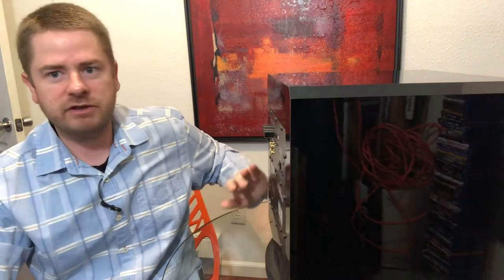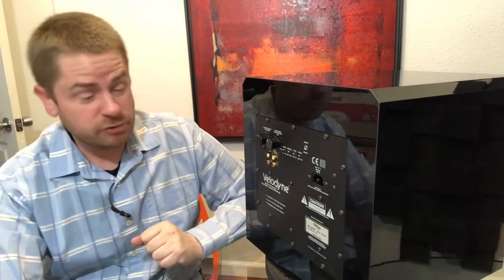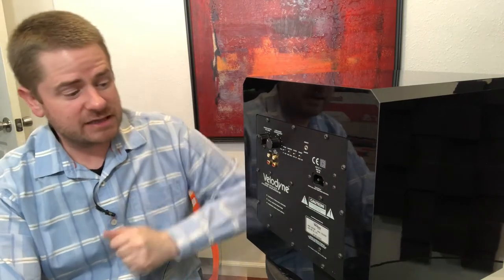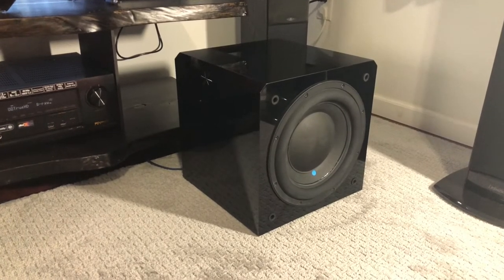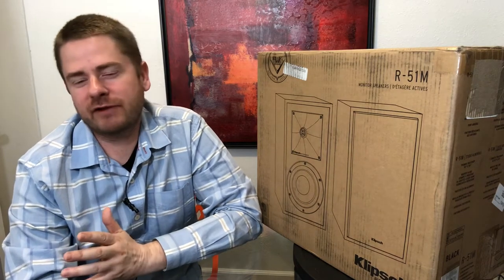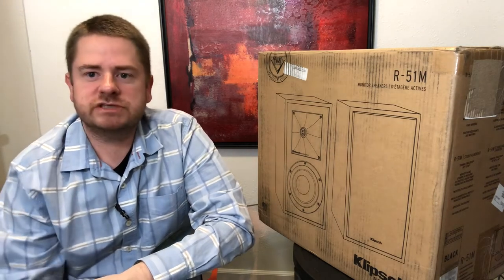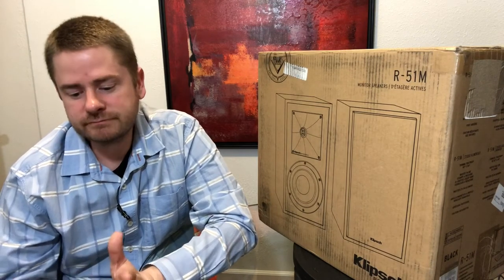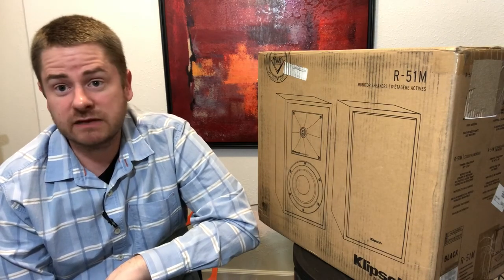Velodyne HGS-12 - Craigslist $275 - MSRP $1,995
Average Guy HiFi Rating - 43/50 = 86%

Demo: Mad Max Fury Road 4K

Between Tron: Legacy and Mad Max Fury Road these have to be my all time favorite movies for testing speakers. Real stress tests!

Explanations of Servo technology, from Paul over at PS Audio. Be sure to check out Paul’s other videos, he’s a wealth of knowledge:

What Was Included:

Velodyne HGS-12

Here’s a link to an excellent review, by the fine people over on Home Theater High Fidelity. They are an excellent resource for audio related reviews, if you haven’t checked them out:

Type - Sealed Subwoofer
Woofer - 12"
RMS Power - 1,250 watts
Max Power - 3,000
Frequency response - 20 - 120hz
Cabinet - Gloss Black
Dimensions - 14.5″ H x 14″ W x 14″ D

MSRP Value - $1,995

Where I Purchased - Craigslist

Price Paid - $275

Condition - 95% (not included in the Average Guy Hi-Fi score)

Very good condition but there are light swirls in the gloss black cabinet.

Quality - 9.0

Very high quality subwoofer but it should be in this price range, when new. Woofer and the cabinet are very stout and you can tell instantly that this little sub means business.

Bass - 9.0

The bass that this compact subwoofer produces is remarkable. The amount of deep/articulate bass this subwoofer puts out will surprise you.

I’ve owned some pretty awesome subwoofers over the years and this rates up there with my favorites, when it comes to deep and tight bass.

MSRP Rating - 8.0

This subwoofer was out in the stores, when the factory direct brands were really starting to get a foothold in the subwoofer industry. This is the reason it didn’t score a little higher here, the competition at $1,995 was quite steep.

Aesthetics - 8.5

I love the black woofer, thick rubber surround and how small the cabinet is. Also, like I’ve said before, I love gloss black cabinets.

This is a compact monster of a sub, so it scores well here.

Price Paid Value - 8.5

Picking this sub up under $300 is a killer deal, no doubt about it. In fact, a week after I grabbed this sub, someone listed another for $850, which is probably on the higher side, given it’s age.

Final thoughts -

This subwoofers is one of the best performers I’ve ever owned and that’s saying something.

It will provide deep and clean bass in most average rooms at most listenable volumes.

Like I mentioned I. The MiniVee review, don’t underestimate Velodyne, like many on the forums seem to be doing these days, with the introduction of Internet Direct competition. I love those awesome brands but Velodyne has been making killer subwoofers for many years prior.

Other Equipment used: Denon AVR-X3300W Receiver, Marantz MM7055 Amplifier, LG C9 OLED 65” TV, LG 4K Blu-ray Player, Panamax M5100-PM, Xbox One X

Subscriber Count At The Time Of This Video - 530 (holy smokes!)